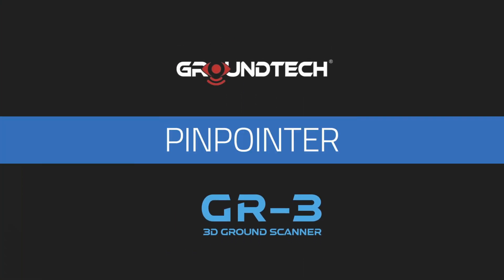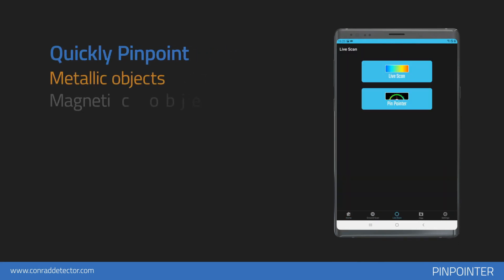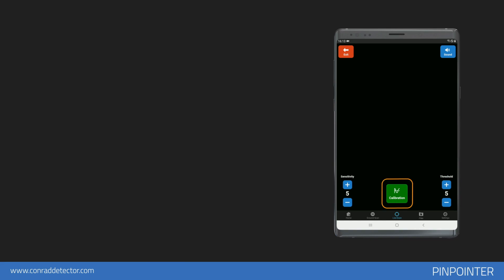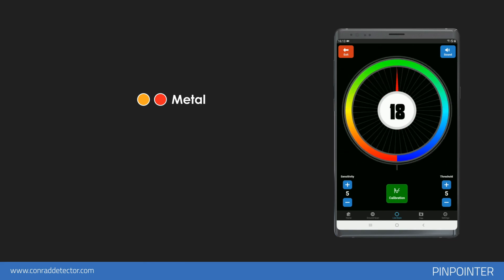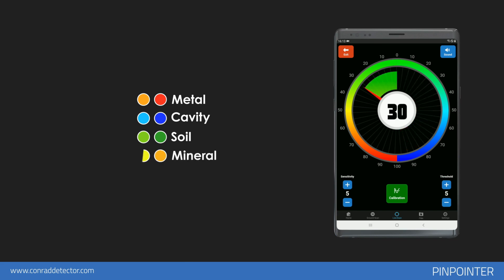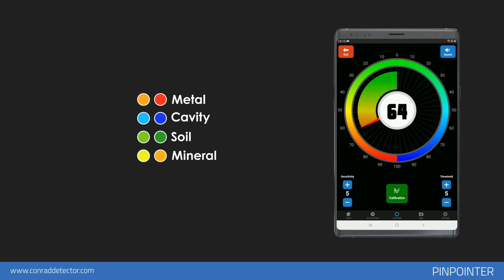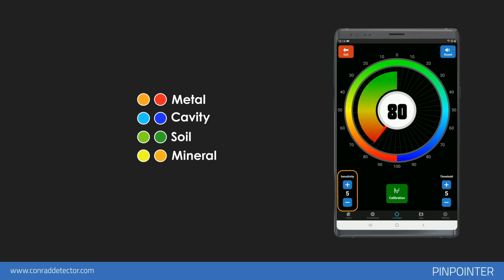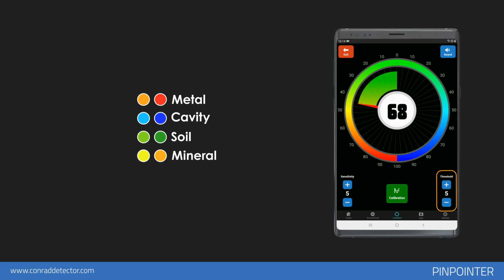Conrad GR-3 Series Deep Seeking Ground Scanning Detectors: Using the Pinpointer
See Conrad GR-3 Deep Seeking Ground Scanning Detectors This video covers an overview of using the pinpointer. The Conrad GR-3 is a deep-seeking 3D ground scanning treasure detector. ‌See the results instantly on your Android or IOS phone or tablet. ‌Displays all types of metals, including magnetic (iron or steel) and non-magnetic (gold, silver,‌ ‌or copper) treasures. GR-3 is built into a lightweight compact ‌telescopic‌ ‌walking/hiking‌ ‌stick. See‌ ‌in 3D the target analysis in full color. Simple. Fast. Effective.